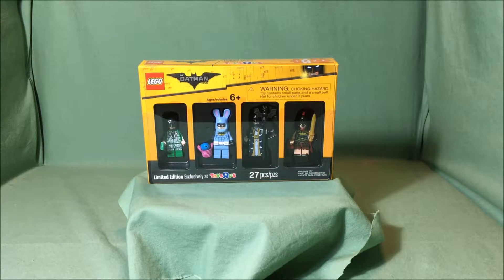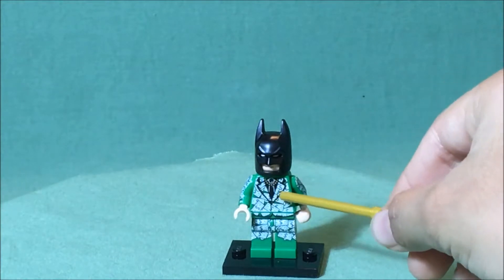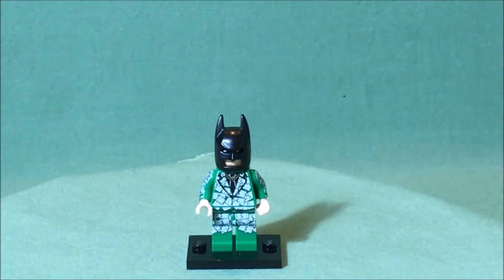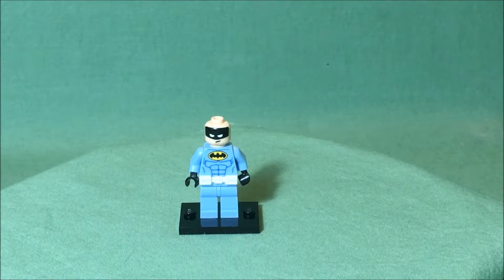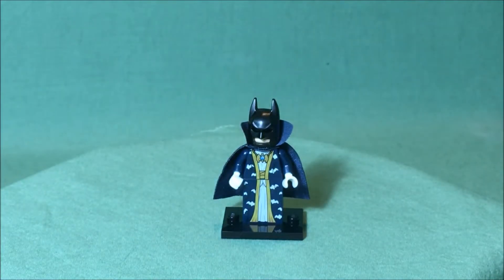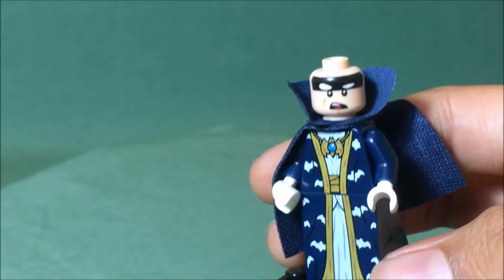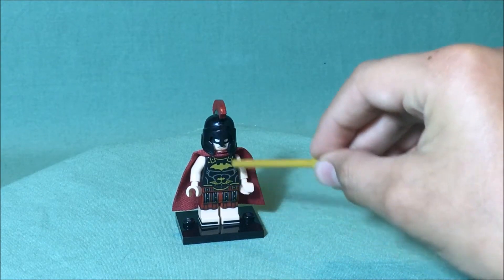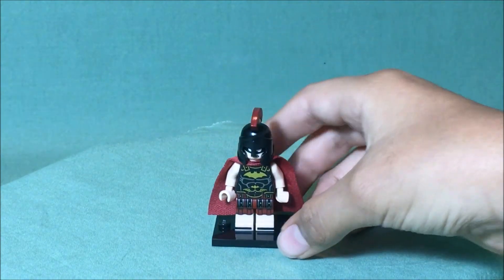Toy's'r'us Exclusive 2017 Batman Minifigure Pack Review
Today I reviewed the Toy's'r'us Exclusive 2017 Batman Minifigure Pack.